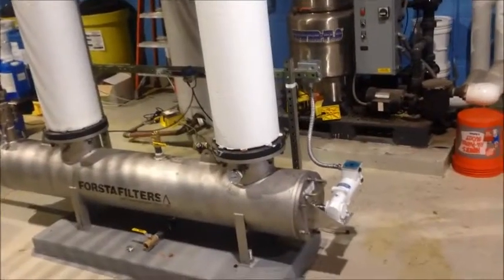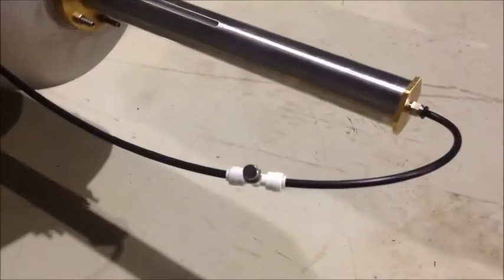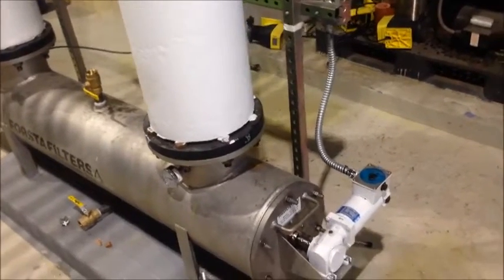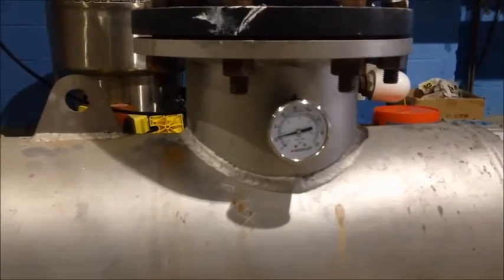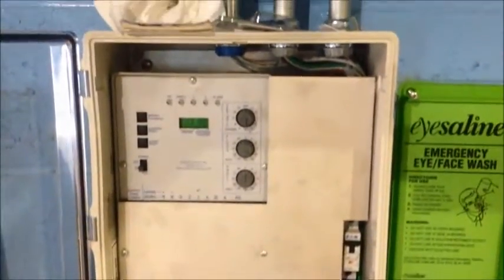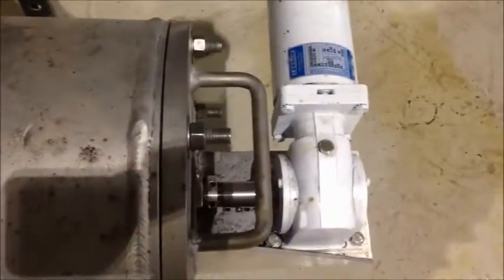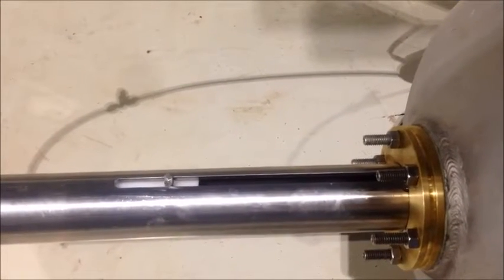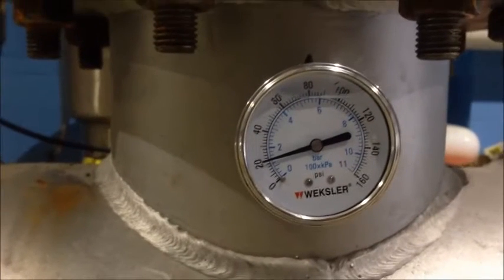D8 LP180 Startup With Checkpoints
Walk through an installation checklist at startup on a Forsta D8-LP180 model filter.